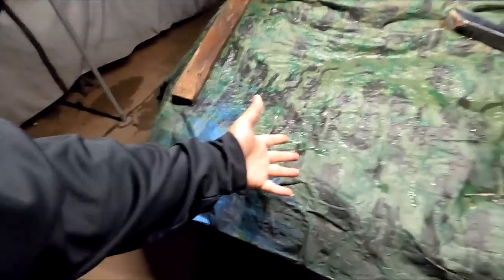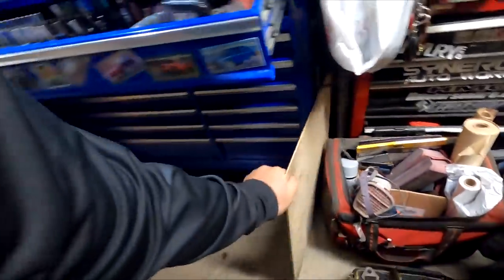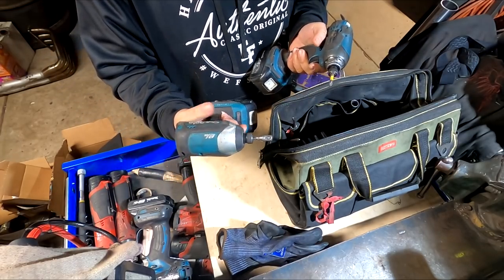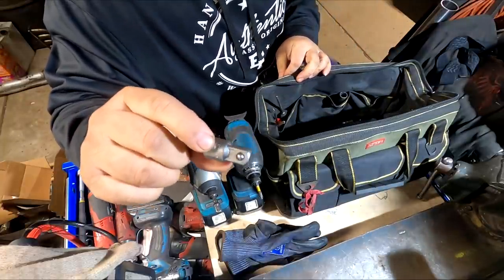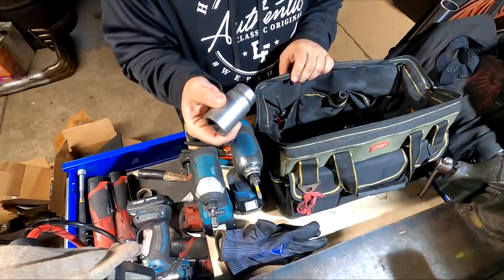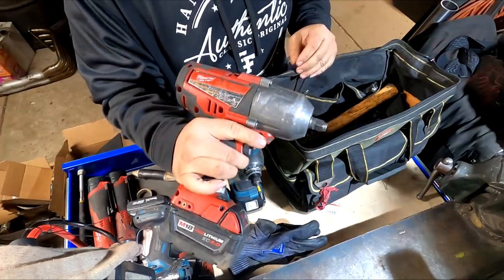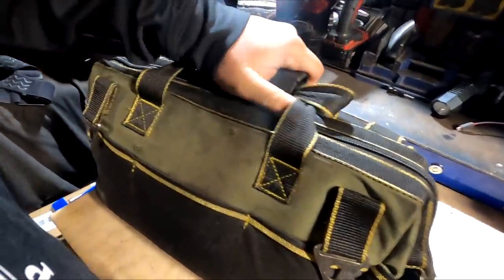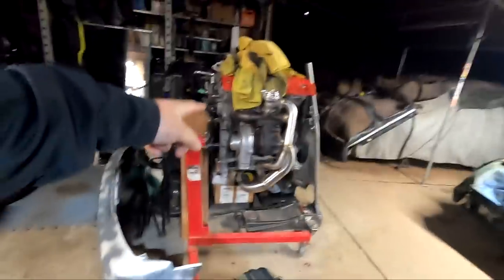JUNKYARD TOOLBAG : What's In It ??